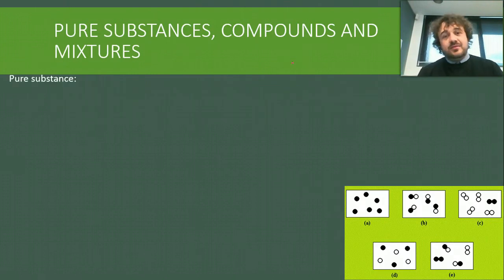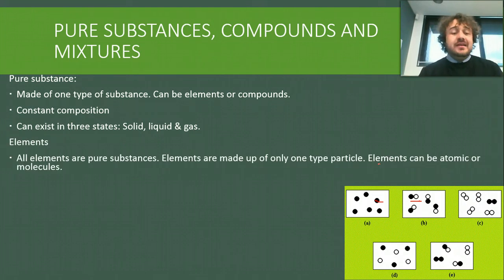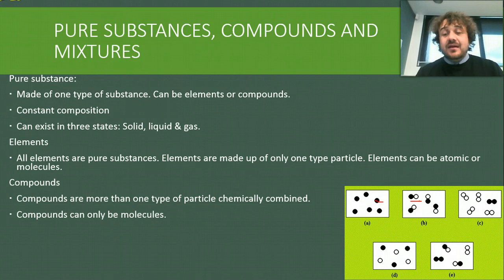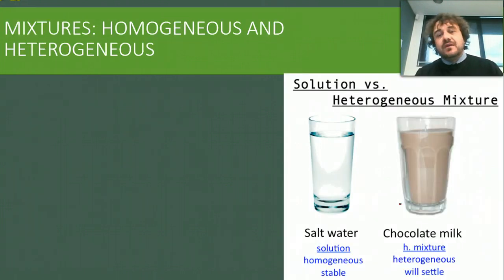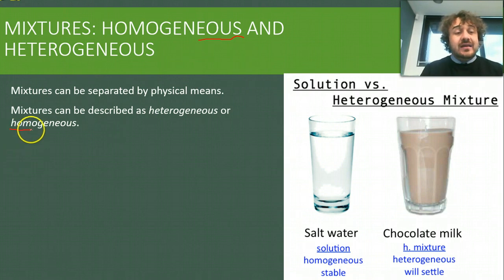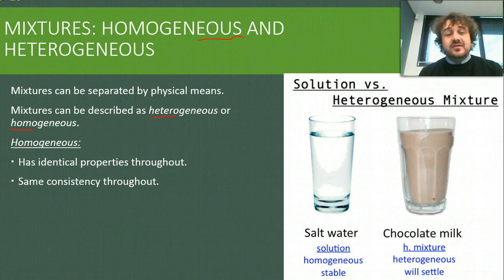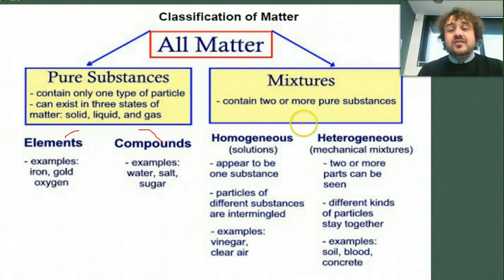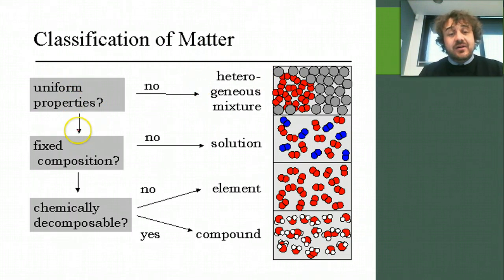Separations 01 Mixtures and Separations